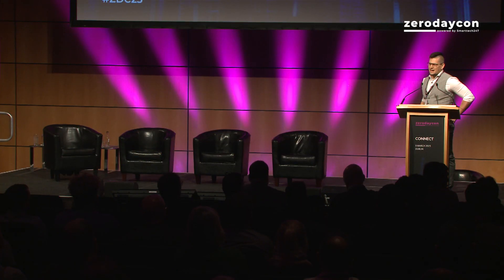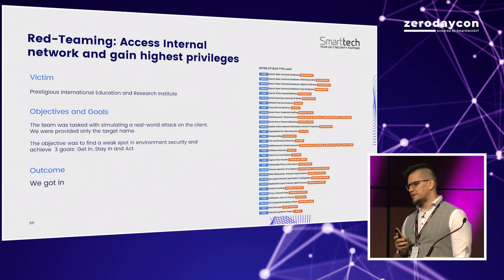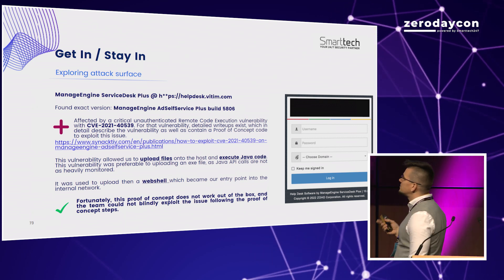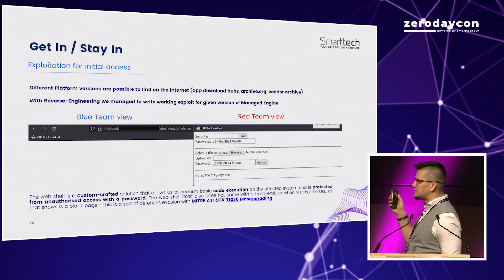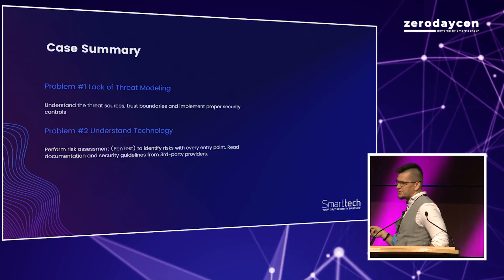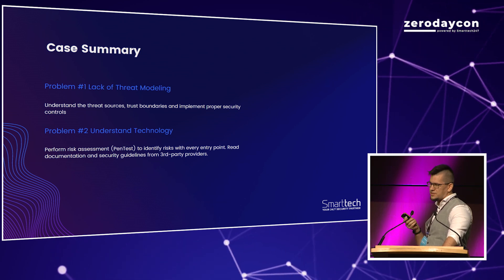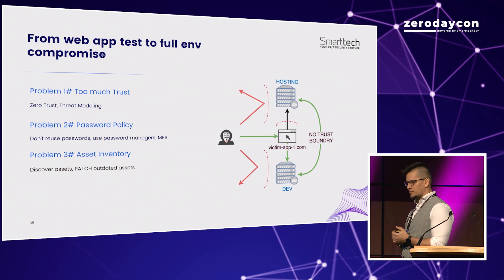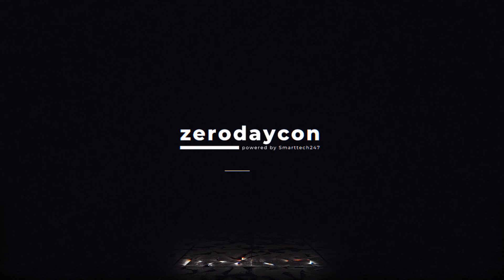ZDC23: Edward Skraba, Smarttech247 - How They Got Hacked?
Edward Skraba, Smarttech247 speaking at Zero Day Con 2023, Dublin.
Presentation: How They Got Hacked?
Edward Skraba, CTO of Pentesting and Threat Intelligence Hub at Smarttech247 discussed ‘’How They Got Hacked?’’. In the presentation he took the audience through how he and his team successfully infiltrated 3 global organisations. Edi discussed the tactics they used and the steps the organisations could have taken to try and prevent it.